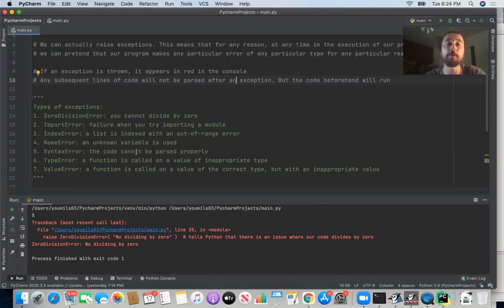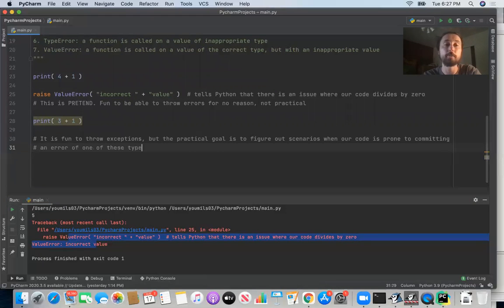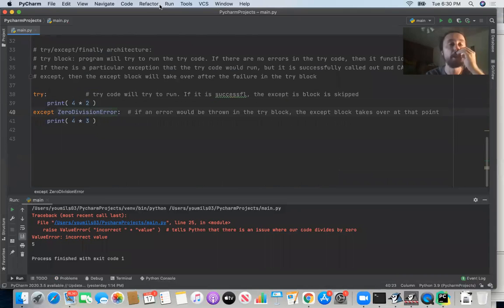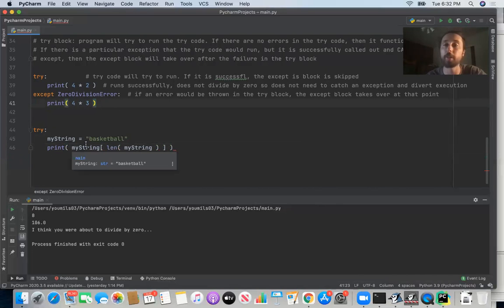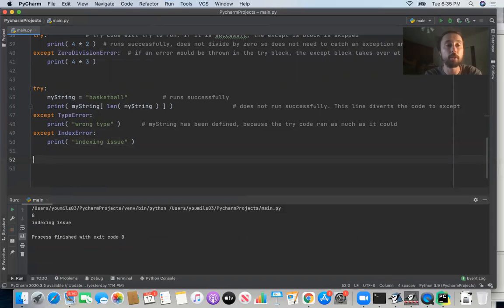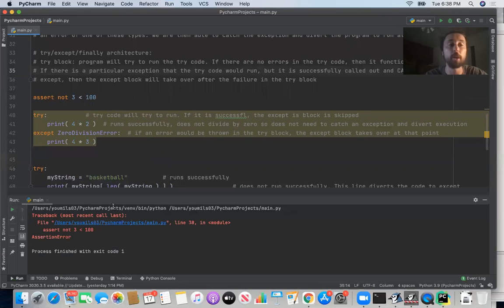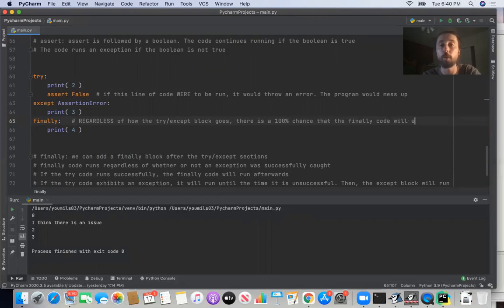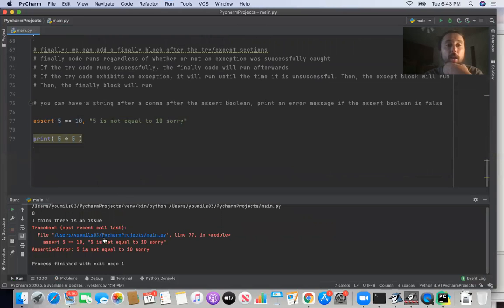Python Programming: Lesson 18 - Catching and Handling Exceptions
In the previous lesson we learned about exceptions, errors in Python that cause our program to stop executing. Here, we figure out how to deal with exceptions, how to prevent undesirable runtime errors.

An exception is a runtime error that occurs in our code. We can have:

organic exceptions - runtime errors caused by unintentional faults in our code
engineered exceptions - when we choose to manually throw a runtime error
handled exceptions - successful code that prevents a runtime error using a try/except block

We can use a try/except block to handle exceptions. The try block runs as much as it can. If it hits an unsuccessful segment, it goes over to the corresponding except block. If the try block is completely successful, the except block does not run. Regardless of what happens, the finally code will run at the end, before the program has any probability of terminating.

There's also an assert keyword and an AssertionError that we can catch. Suppose that B is some boolean.

try:
assert B
print( "B is True" )
except AssertionError:
print( "B is False" )

0:18 Review of Identifying Exceptions
1:19 Review of Raising Exceptions
3:07 NEW: Catching Exceptions with try/except (ZeroDivisionError)
8:11 NEW: Another Example with try/except (IndexError)
10:25 NEW: Handling Multiple Types of Exceptions Independently
11:43 NEW: Handling Multiple Types of Exceptions the Same
13:00 NEW: assert x Keyword throws a runtime error if and only if x is false
15:39 NEW: try/except/finally Block
18:42 NEW: assert x, y throws a runtime error with message y if and only if x is false